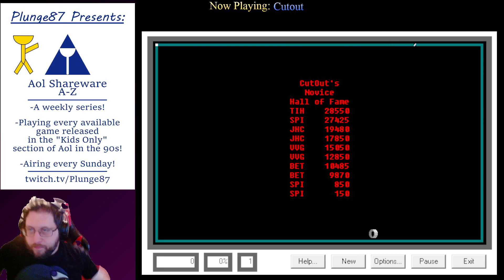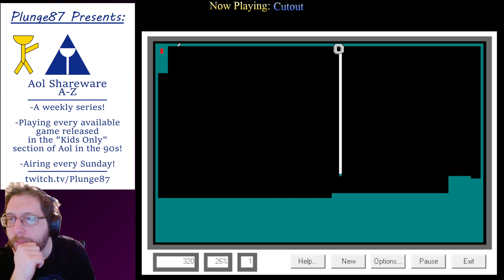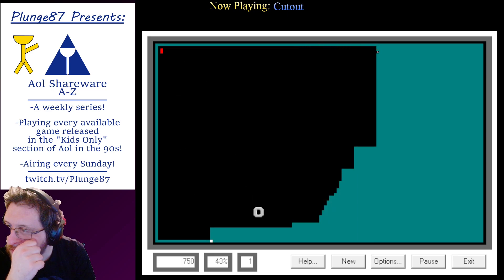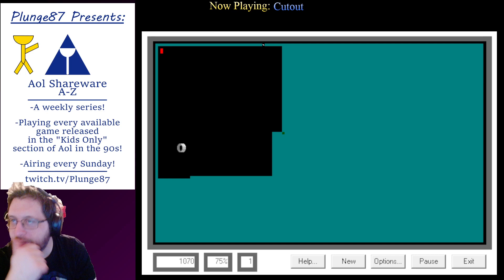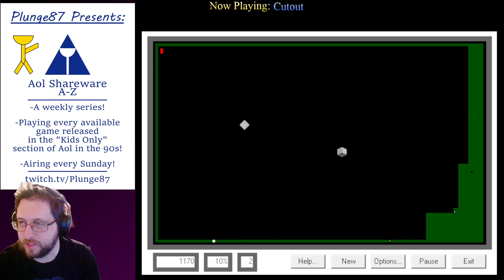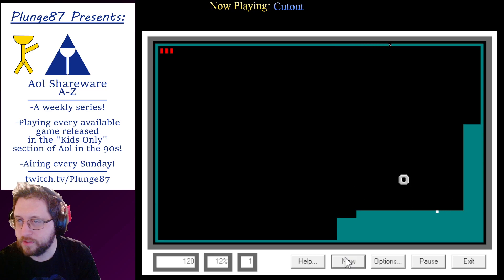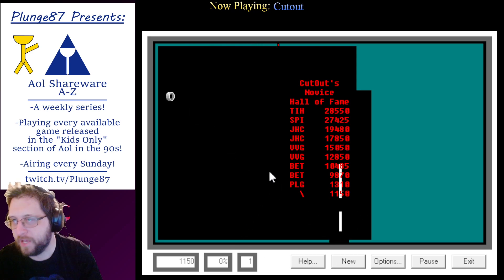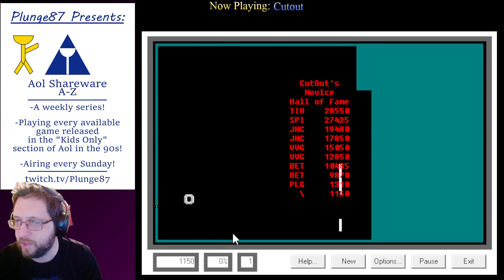AOL Shareware #63: Cutout